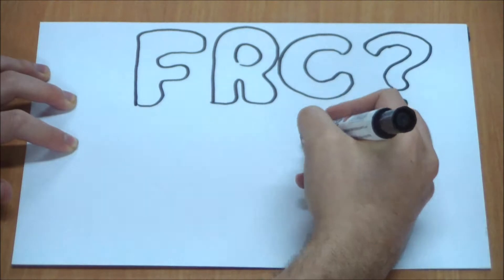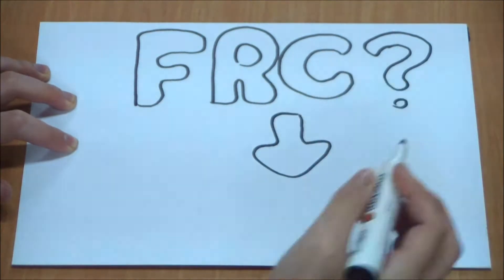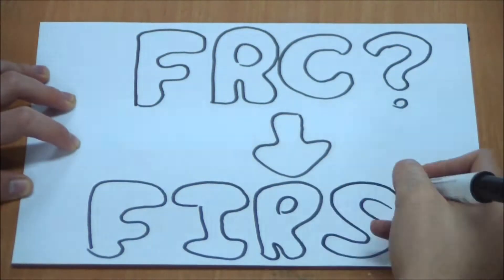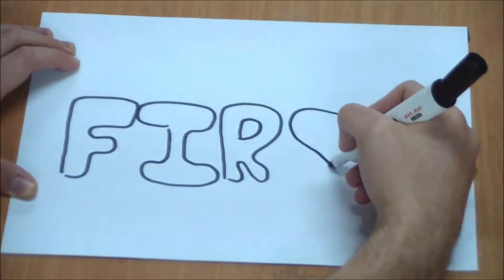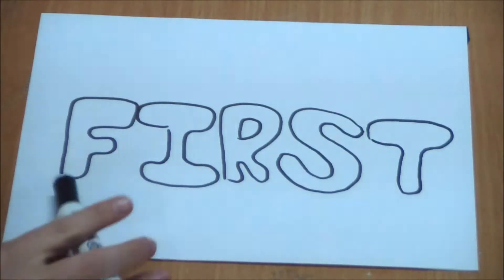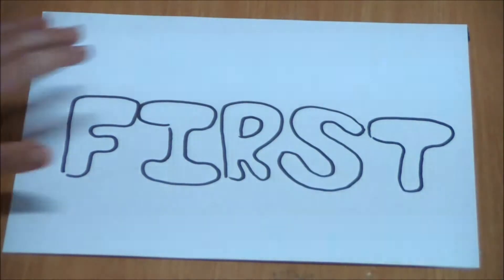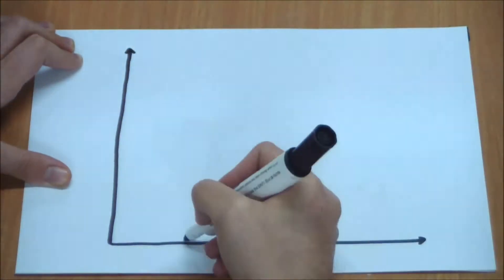FRC Explanation Video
Hi! We are "The Spikes" Team #2212.

We participate in one of the world's greatest competitions called the FRC (FIRST Robotics Competition).

This video basically explains about a competition called the FRC and what you (as participants) can gain from taking part in it.